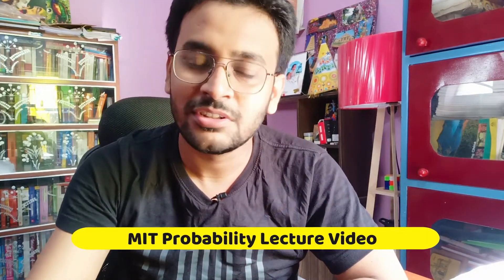Study Materials for DA-Paper in Gate 2024 | Reference Books | Lecture Videos and Notes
In this video, I have recommended an exhaustive list of study materials for preparing a Data Science and AI paper, Gate-2024. Following are the references

Ross S M,Introduction to Probability Models
Ross S M,First Course on Probability

P.G.Hoel, S.C.Port and C.J.Stone, Introduction to Probability Theory,
P.G.Hoel, S.C.Port and C.J.Stone, Introduction to Stochastic Processes,

Linear Algebra and Its Applications by David C Lay

Optimization

Machine Learning

Kevin Murphy, Machine Learning: A Probabilistic Perspective, MIT Press, 2012
Christopher Bishop, Pattern Recognition and Machine Learning, Springer, 2007.

Artificial Intellegence (AI)

Timecodes

0:00 - Introduction.
1:55 - Probability and Statistics
6:15 - Linear Algebra
8:36 - Calculus and Optimization
9:55 - Programming, Data Structure and Algorithm
11:42 - Machine Learning
15:11 - Artificial Intellegence (AI)
16:39 - Database Management and Warehousing:
18:03 - Conclusion.